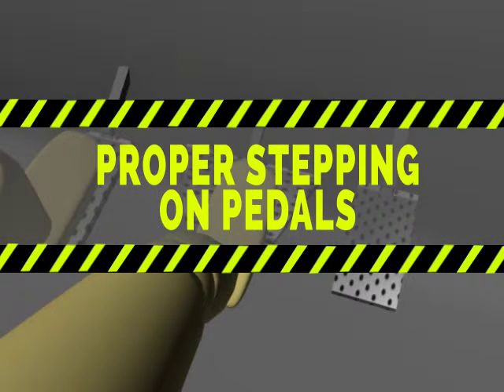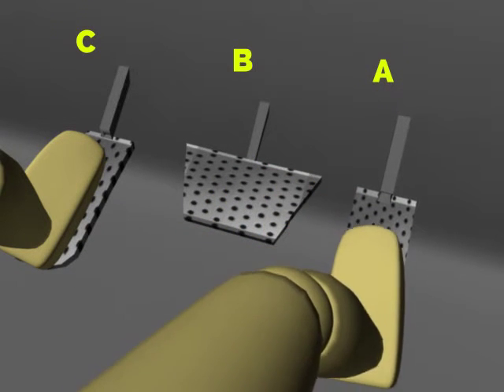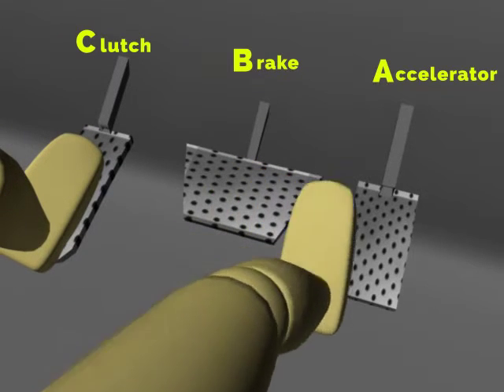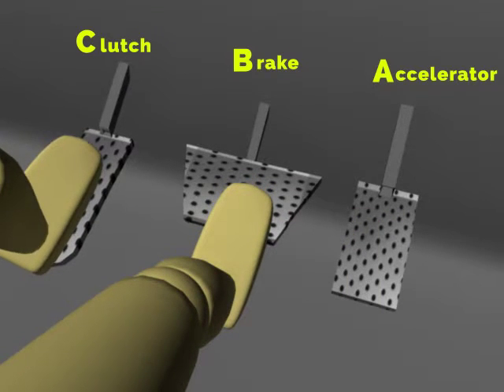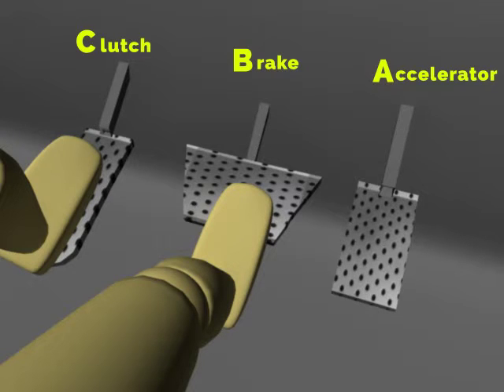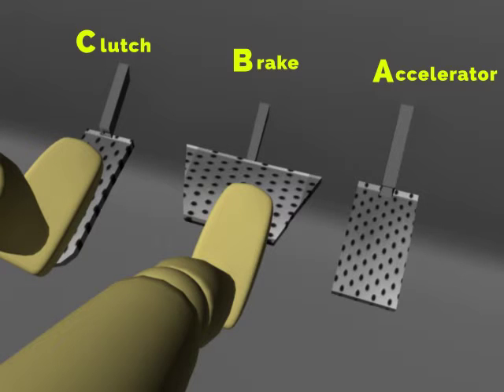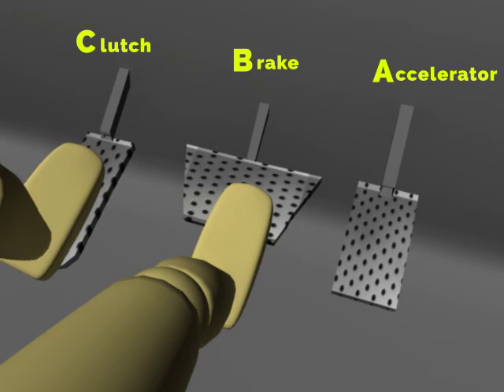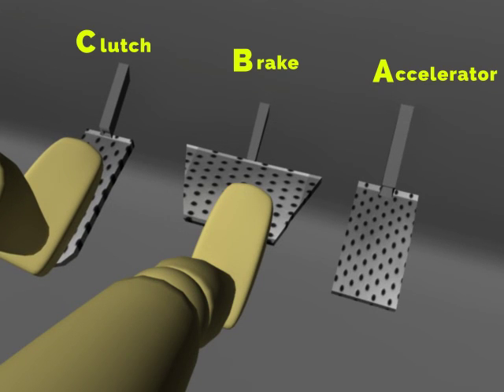Proper stepping on pedals